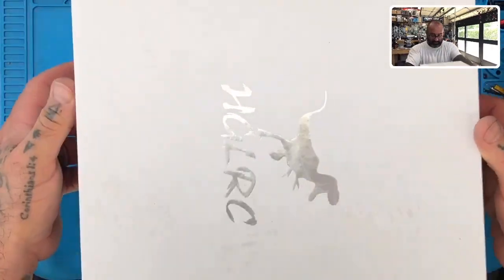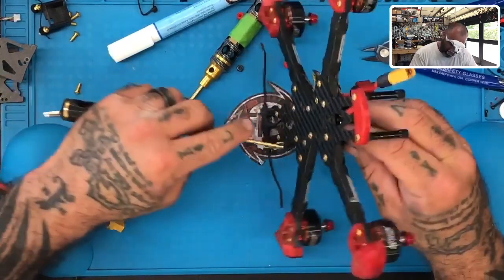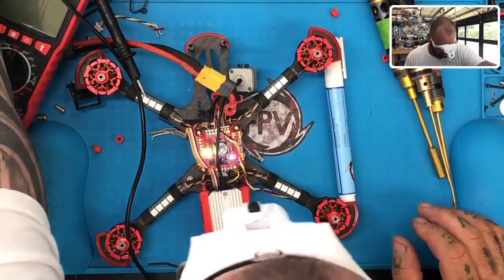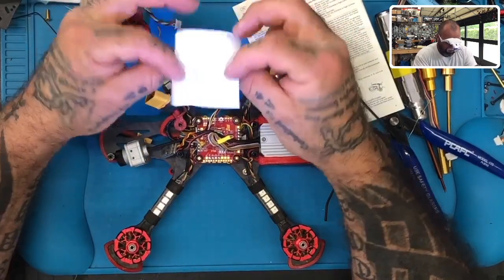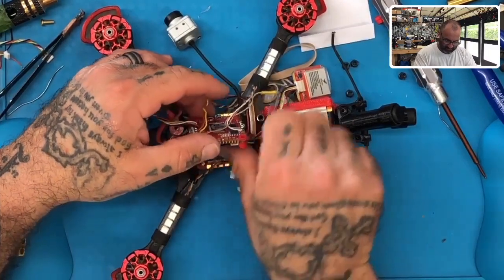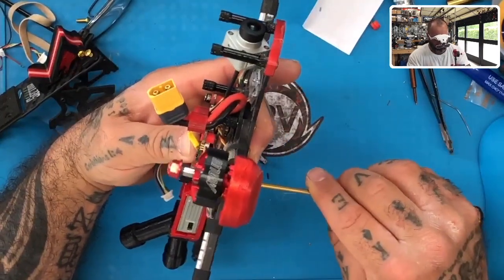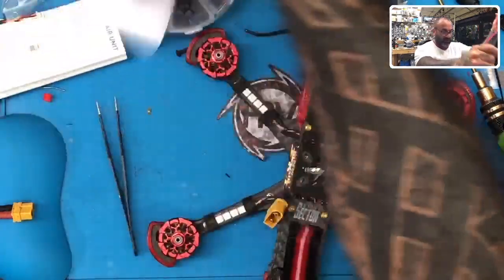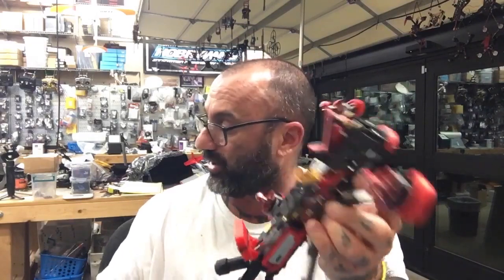HGLRC Sector5 V3 Upgrade DJI Air Unit and M80Pro GPS from Cyclone FPV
A customer sent us his HGLRC Sector5 V3 and asked us to upgrade him to a DJI Air Unit and Also print and install his new GPS M80Pro from HGLRC. Here is a breakdown of the work!!

Sincerely,

Tarek Maalouf
“RitalinFPV”
Work Mule
CycloneFPV.com